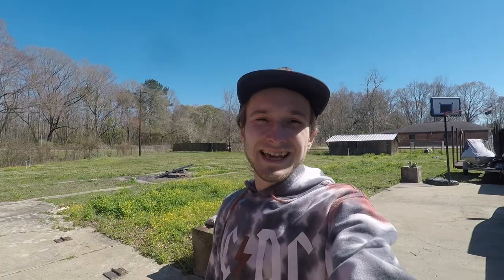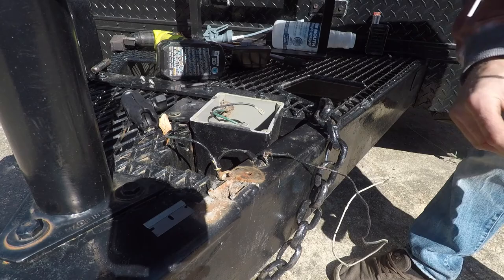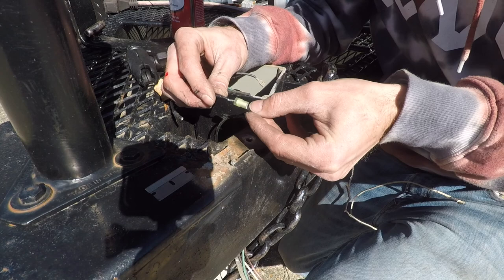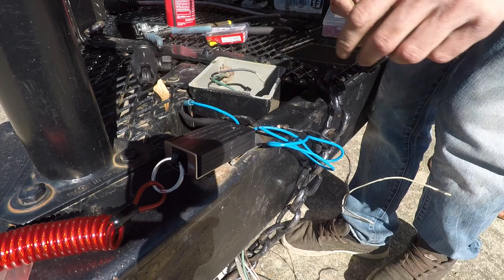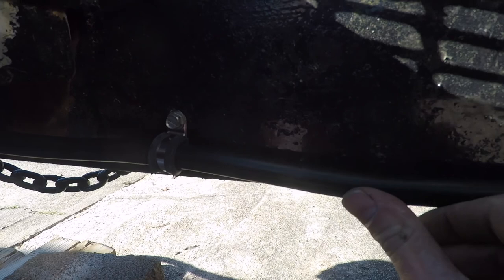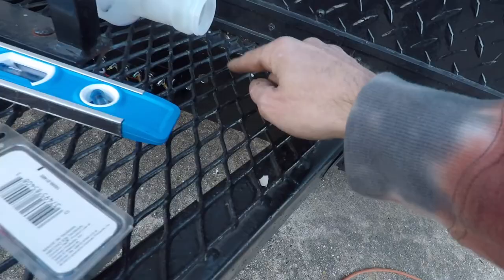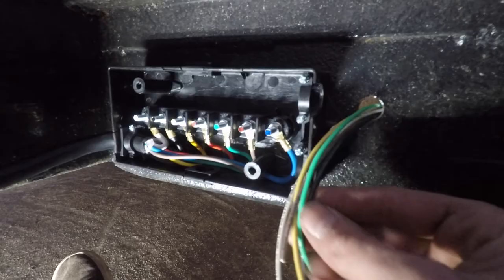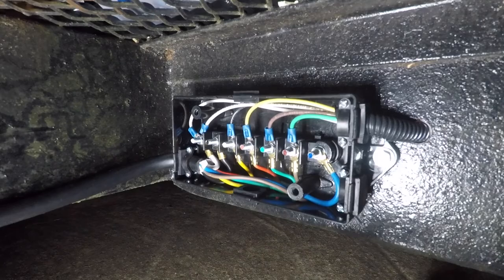7 WAY JUNCTION BOX AND TAIL LIGHT WIRING | DRIFT CARGO TRAILER BUILD PT.8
It's getting close, two more big projects then its the small interior details.